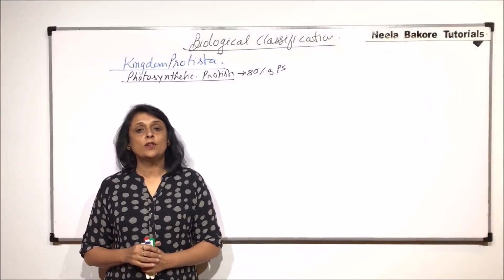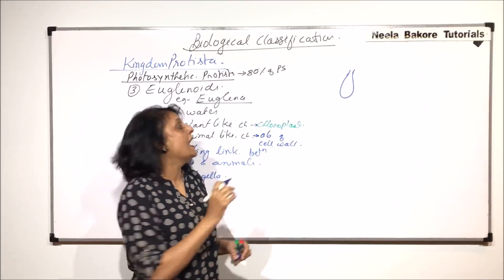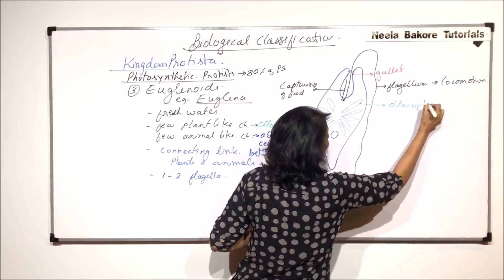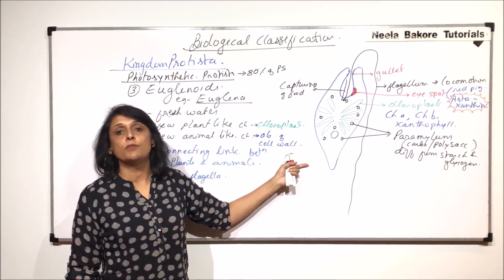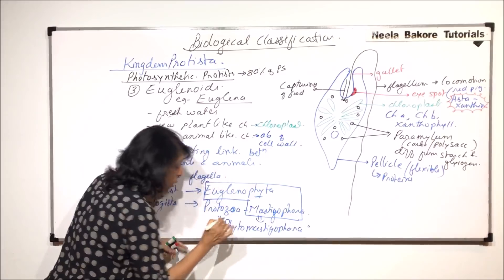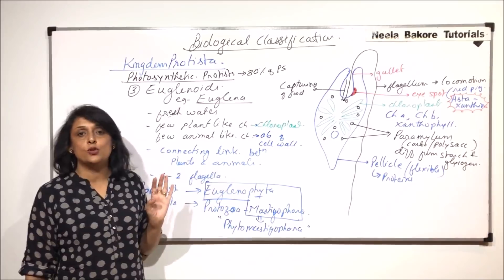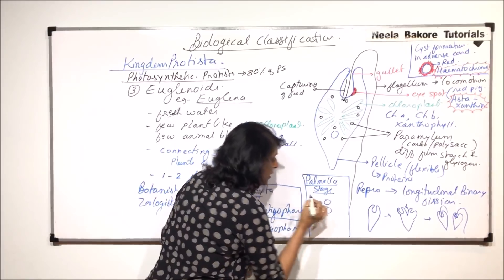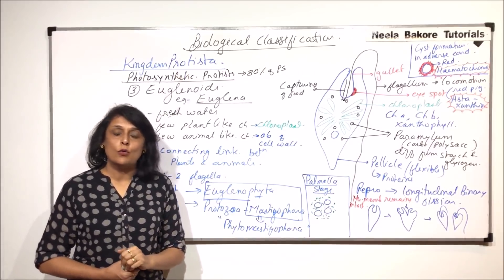Biological Classification | NEET | Protista - Euglenoids | Neela Bakore Tutorials